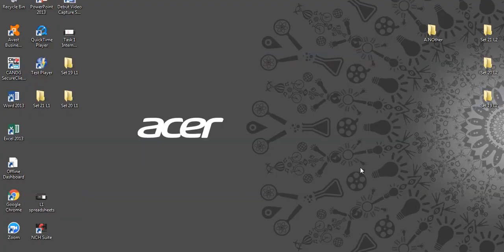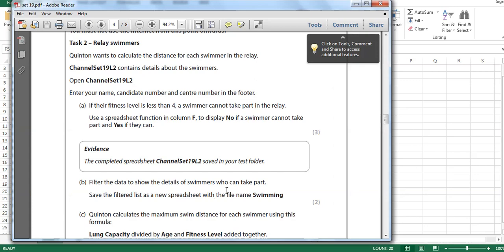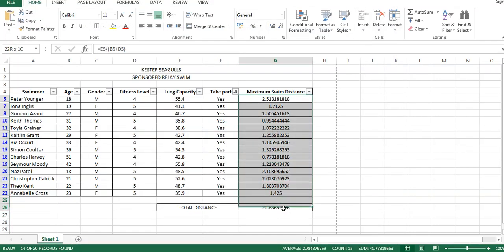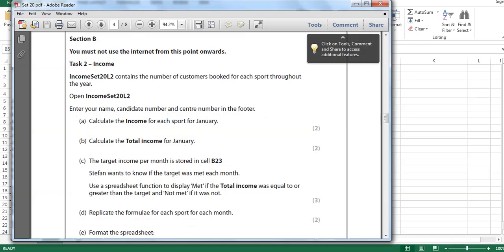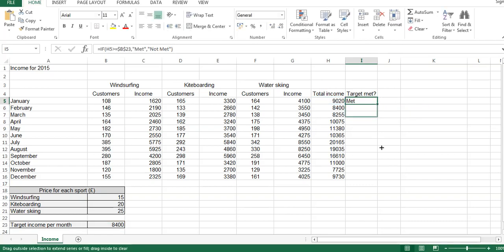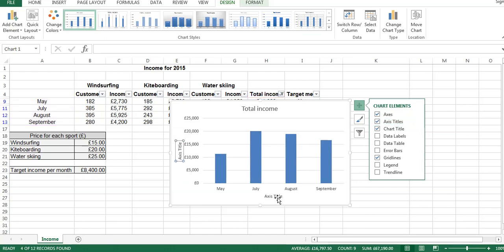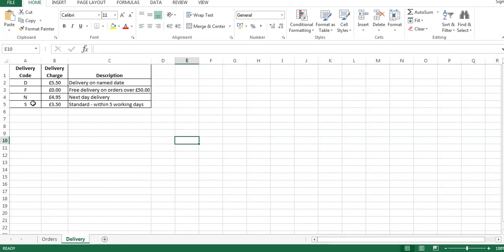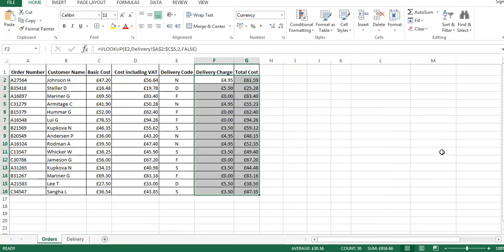Level 2 spreadsheets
Pearson ICT functional skills Level 2 spreadsheet tutorial